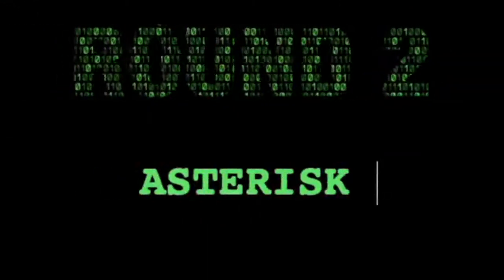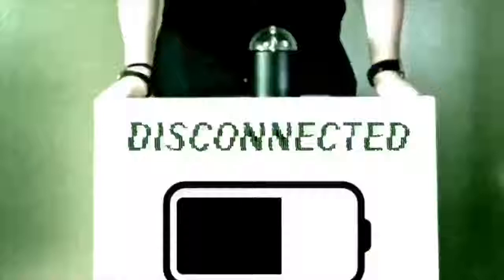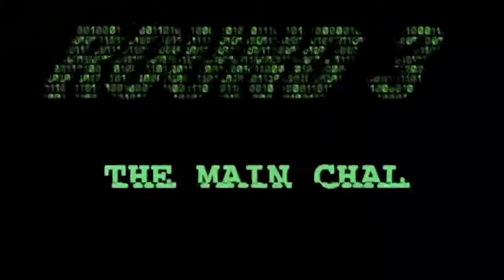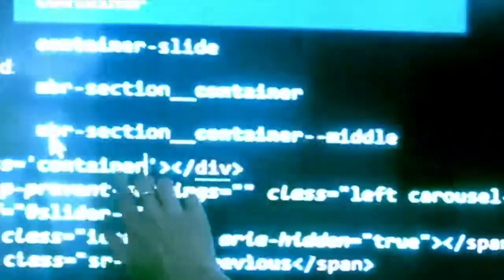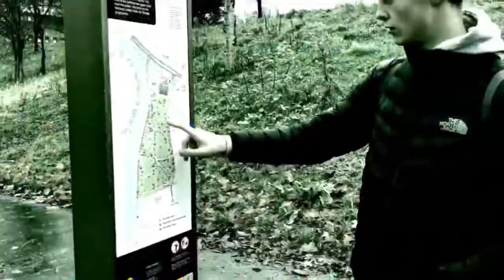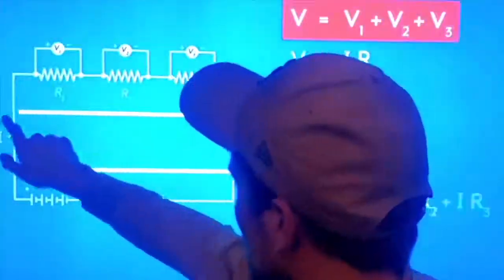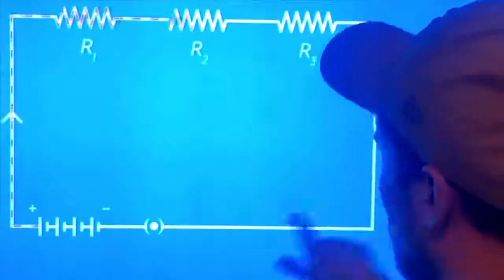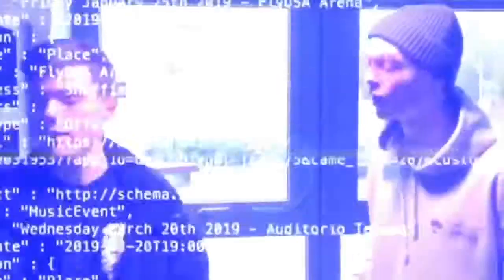C4 - DisConnected (Extended TV-Trailer)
Extended TV-Trailer for upcoming Channel 4 show: "DisConnected"
Production: Mock X
(Student Project)
Edited by: Renny Monaghan-Brown & Jack Lewin
Voiceover: Rory Wallace
Graphics: The 1975 - I Like America & America Likes Me